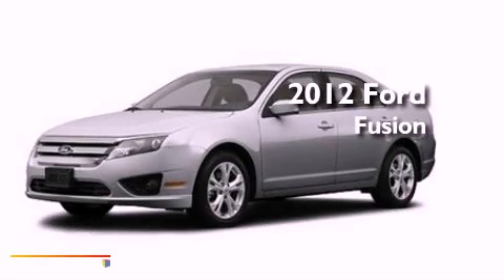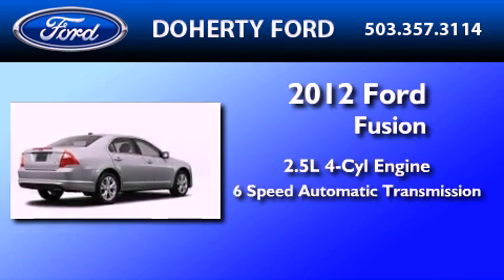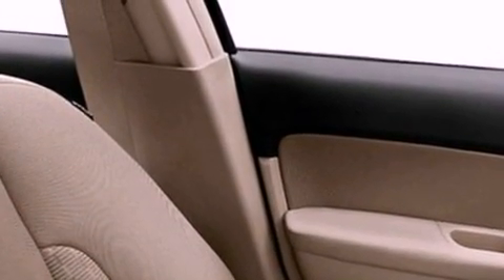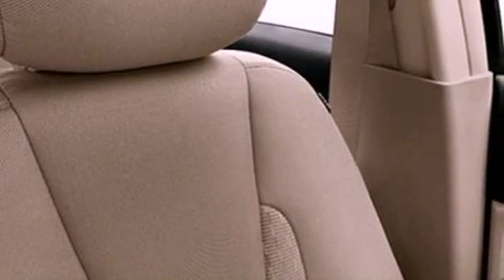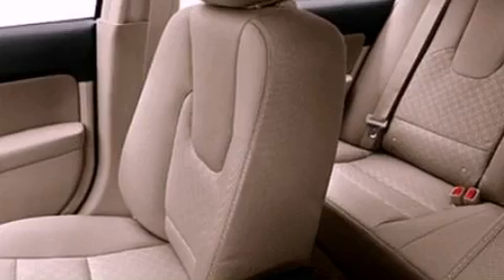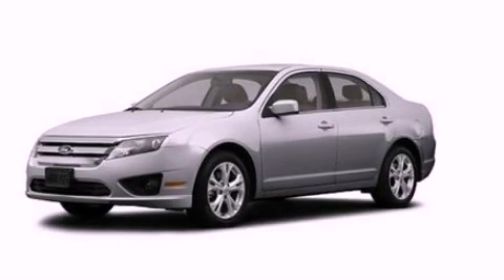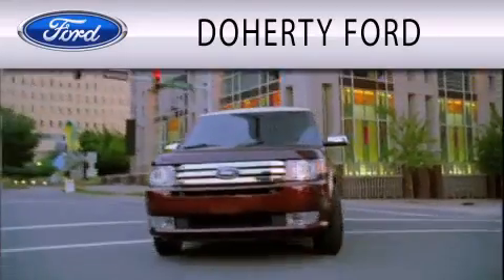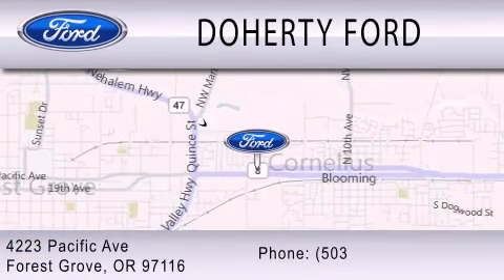2012 FORD FUSION Forest Grove OR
Year : 2012
 Make : FORD
 Model : FUSION
 Engine : 2.5L I4
 Trans . : AUTO 6SPD
 Exterior : INGOT SILVER METALLIC

 Interior : CHARCOAL
 Stock : 7720

 4223 Pacific Ave.